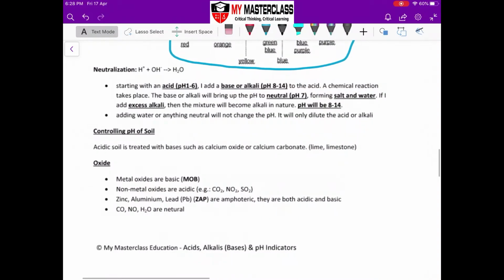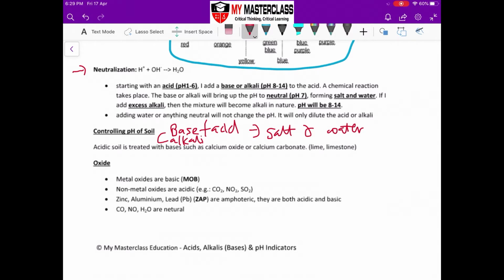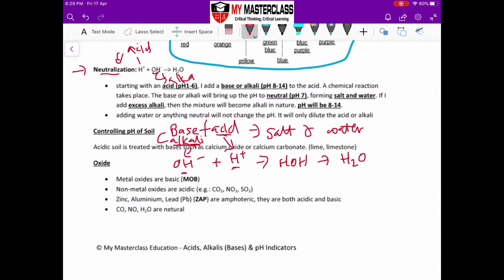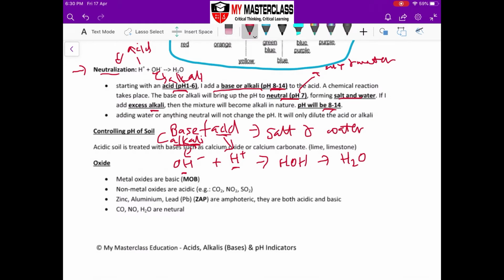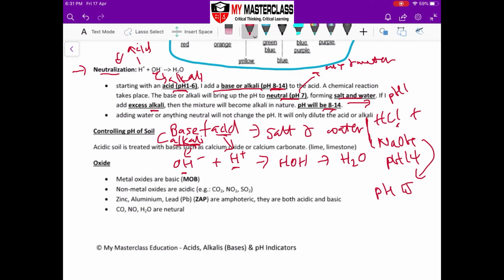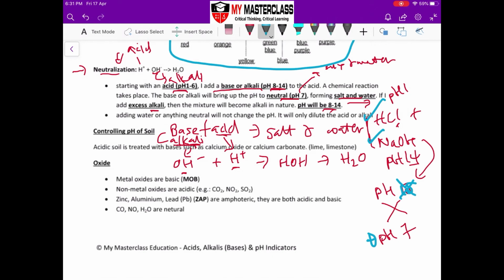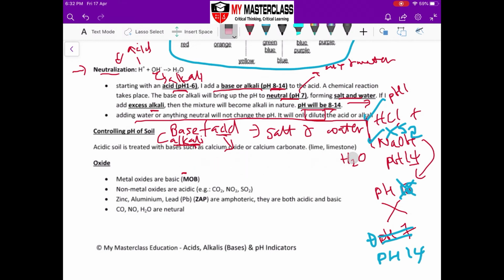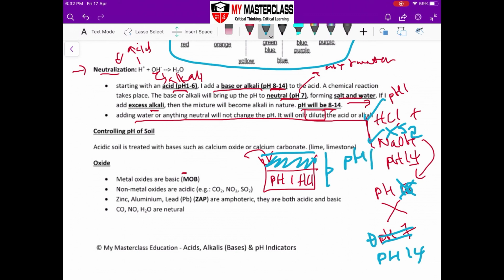Lower Sec IP Chem: Acid, Base, pH & Oxides - Neutralisation Reaction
In this video:
- definition of neutralisation reactions and the reagents and products involved
- properties of neutral solutions
- the effect of excess acid or alkali on the pH of neutral solutions